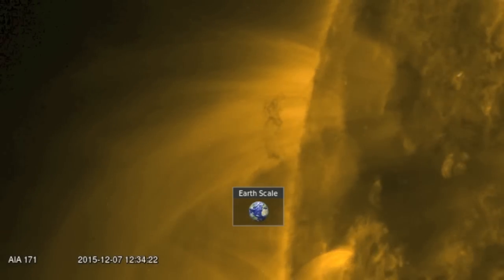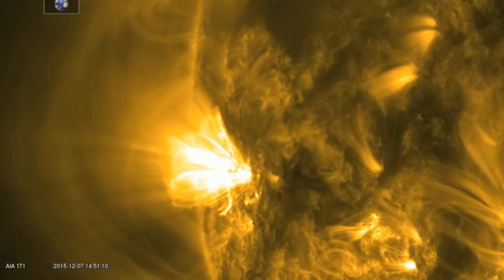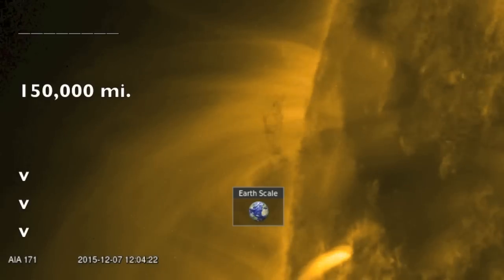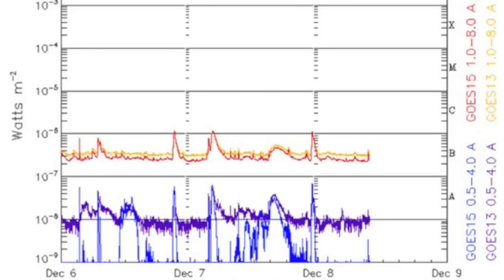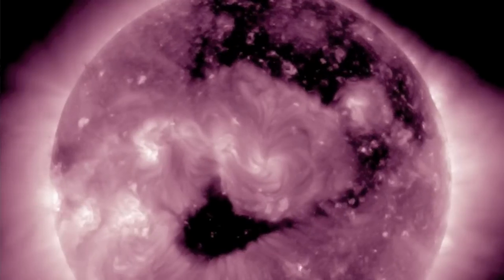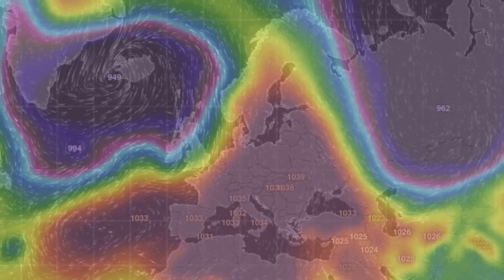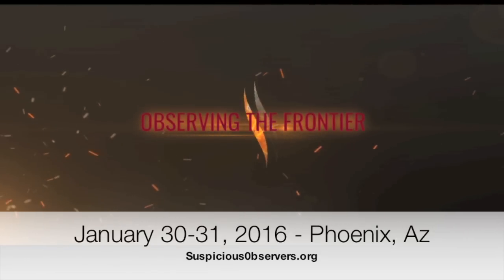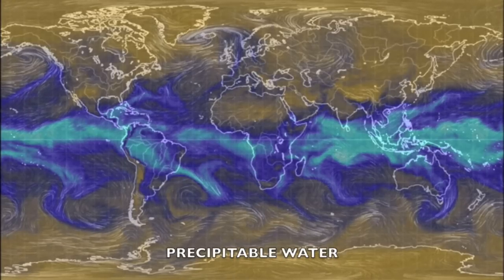Huge Eruption Shakes Solar Atmosphere, Big Comet Dives at Sun